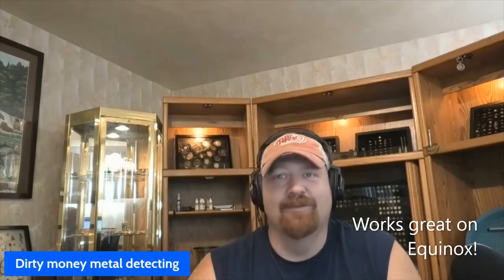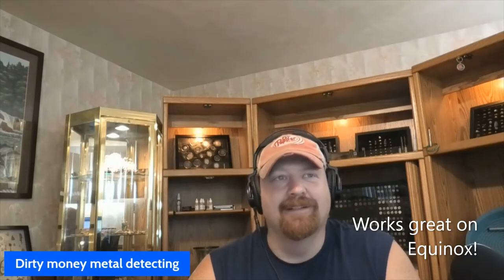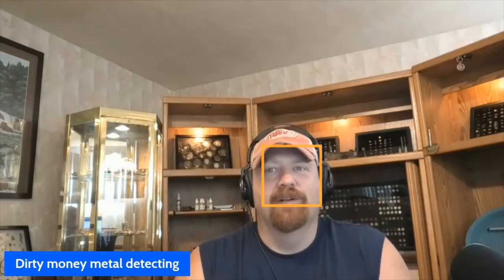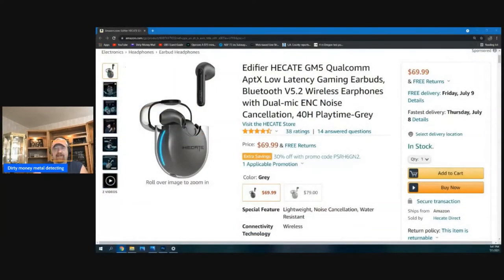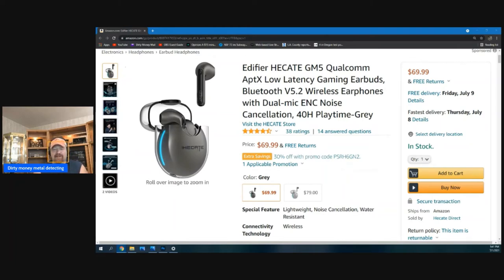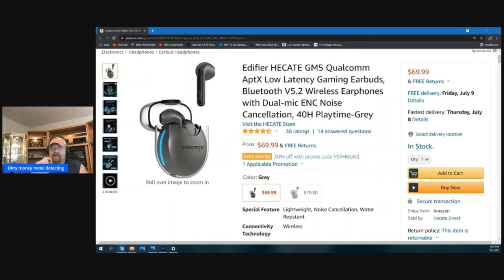#89 Minelab Equinox tips and tricks to beat the heat!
It is super hot out there metal detecting and this tip is the trick to help beat the heat.  Buy some wireless ear buds for your metal detector.  You don't want to be attached to those pesky wires.  Don't run out and buy any old ear buds!  I will show you in this video which ones will work properly for your metal detector and show you why.  You are going to need APTX low latency gaming earbuds, otherwise you won't have the proper delay.  I will also show you how to sync them to your metal detector.  This will make metal detecting on hot days so much better for you.

You are going to need a treasure bag to hold your gold and silver finds!